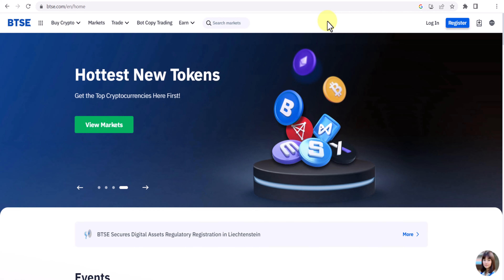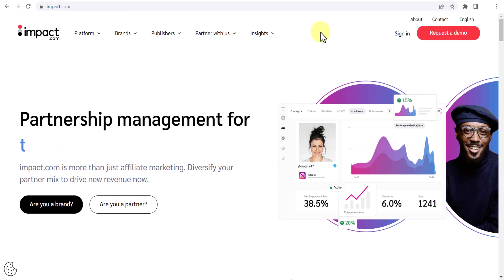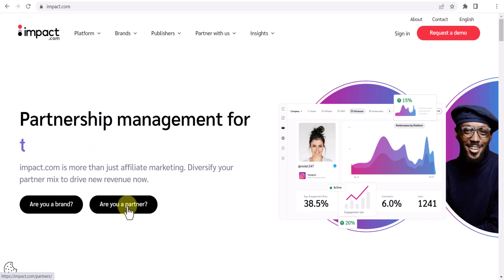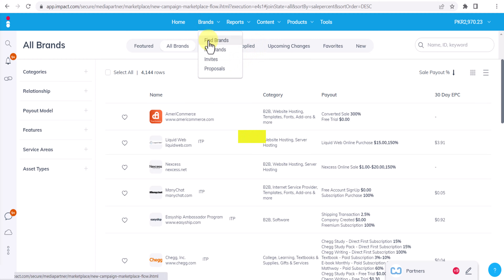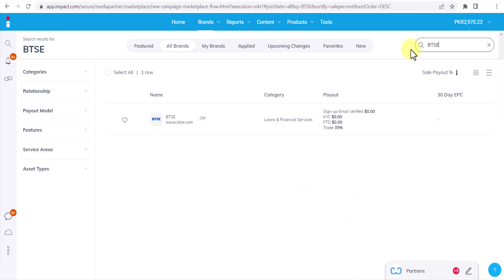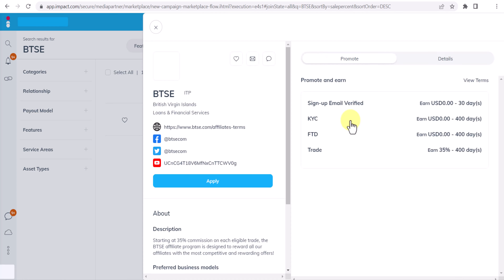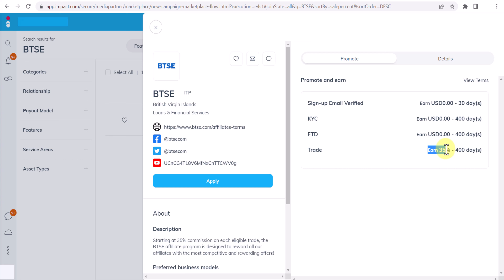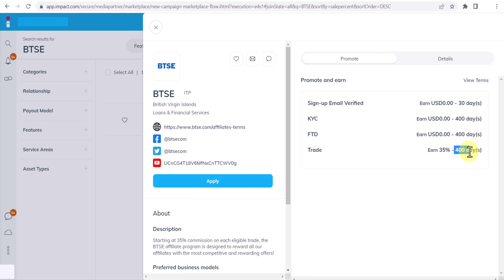BTSE Affiliate Program | Earn Money from BTSE.com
▶️ This Video: BTSE Affiliate Program | Earn Money from BTSE.com

***NOTICE*** This video is in NO way represented, sponsored by, endorsed by, related to, or in any other way affiliated with .